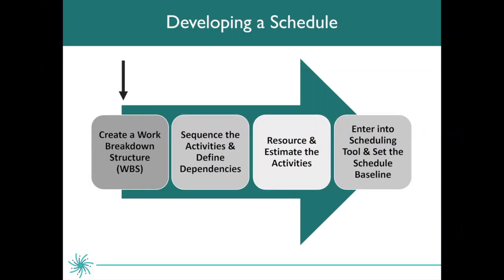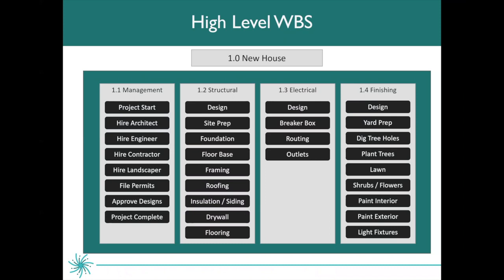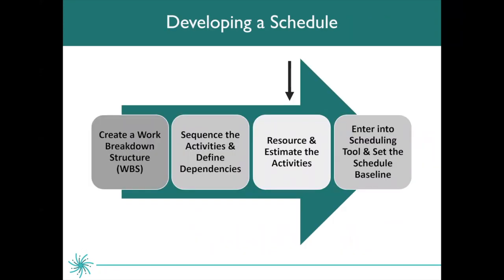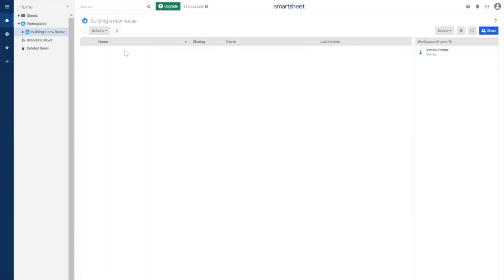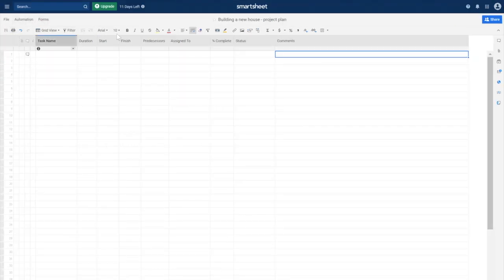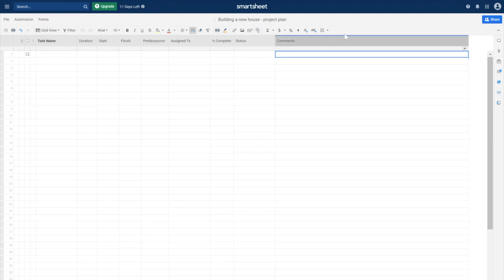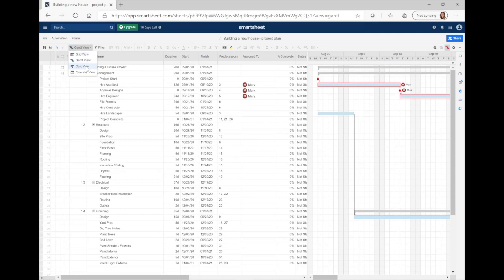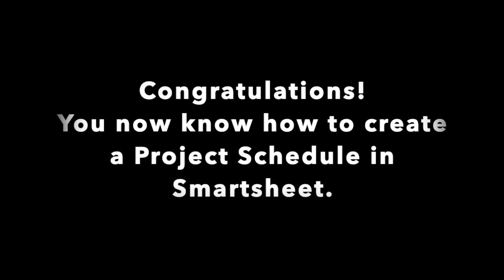Creating A Project Schedule In Smartsheet | Tips For Project Management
As a project manager, three of your main responsibilities are to manage timelines, stay on budget, and deliver the agreed upon scope. This video will focus on how to create a project schedule, starting with truly understanding the work through creating a Work Breakdown Structure, sequencing & defining dependencies, estimating cost / time / resources, and entering it into Smartsheet.  You can use predecessors, assign resources, set up alerts and notifications, and track the critical path.  There are various views that you can use to help you get a quick glance at progress once project execution begins.

Kandis has a Master of Science Degree in Project Management from George Washington University and is a Project Management Professional.